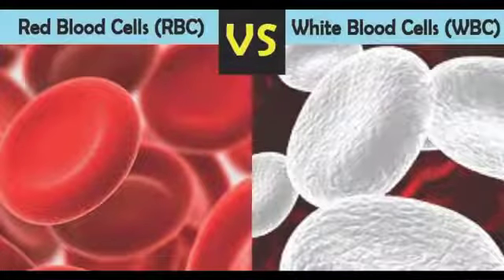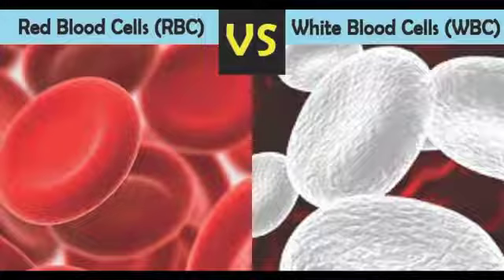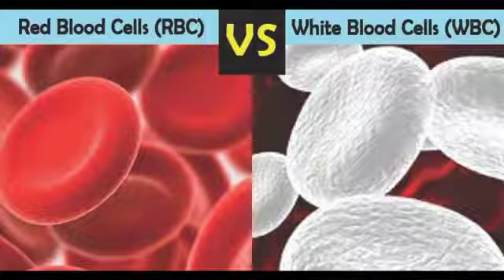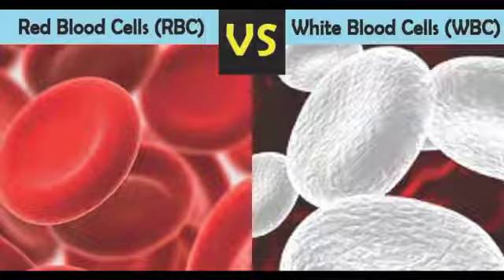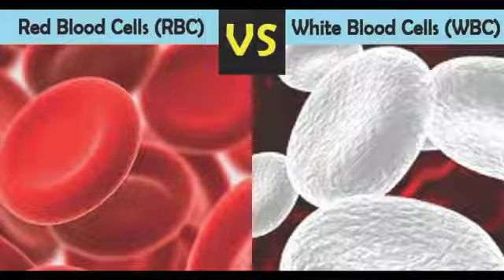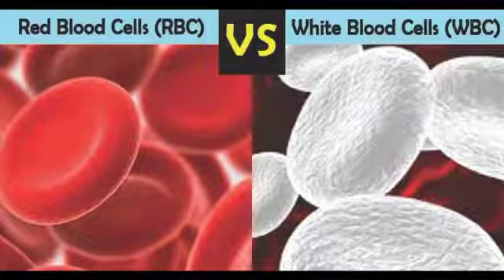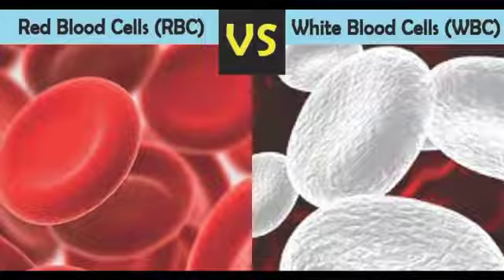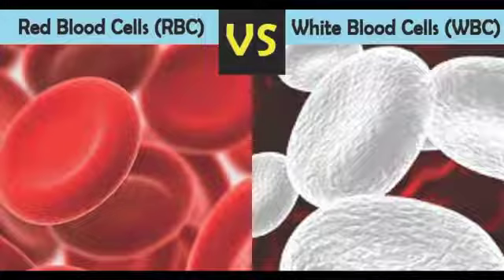SRI PARASAKTHI VIDYALAYA CBSE